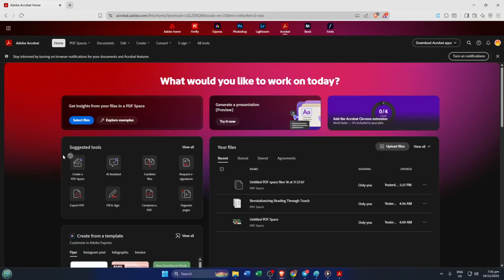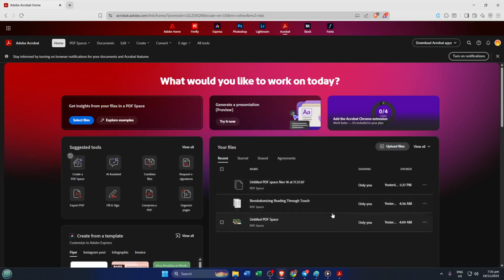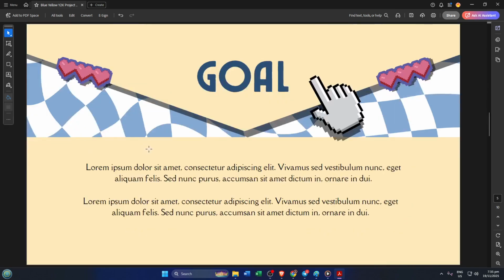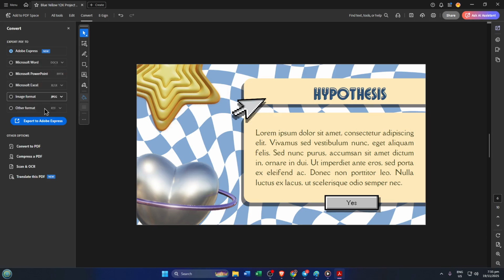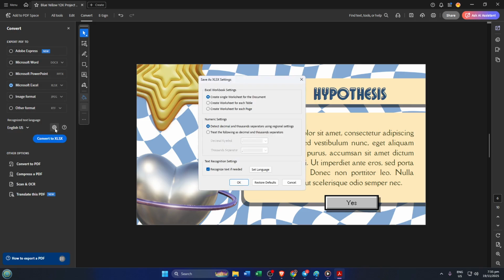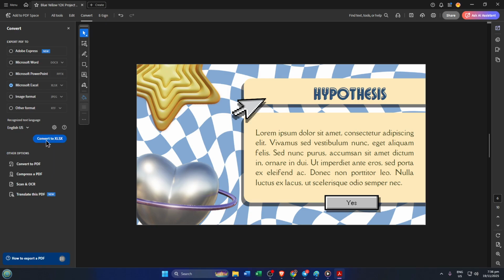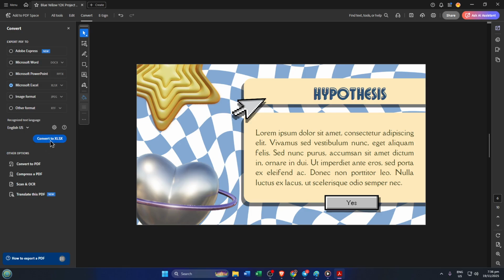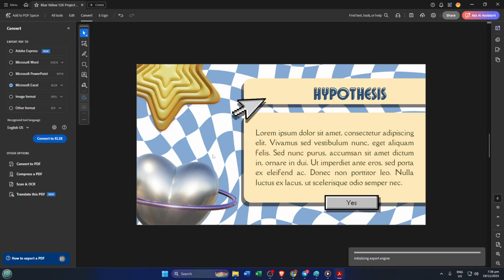How to convert PDF to Excel in Adobe Acrobat (Full Approach)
Learn how to quickly and accurately convert PDF files to Excel spreadsheets in 2024 using Adobe Acrobat. This step-by-step tutorial will guide you through the entire process, whether you're using Adobe Acrobat Desktop or Acrobat Web.

Features covered include batch PDF conversion, handling tables & images, and optimizing data accuracy. Perfect for professionals needing efficient data extraction in the latest Adobe Acrobat.